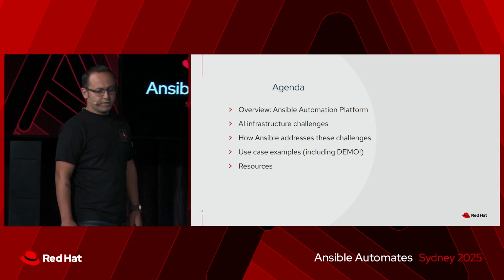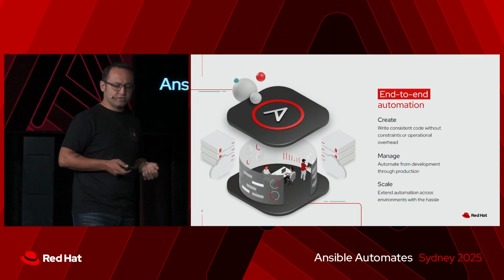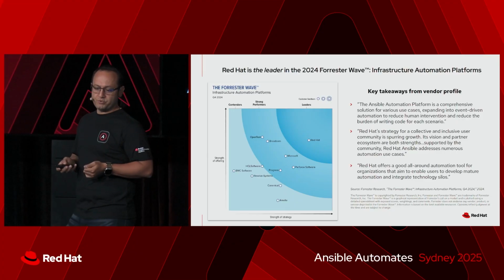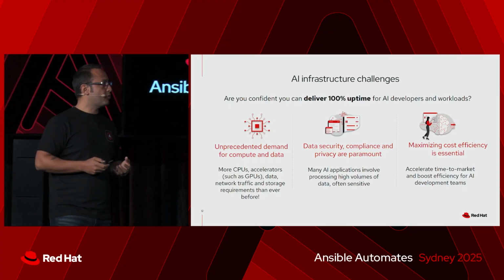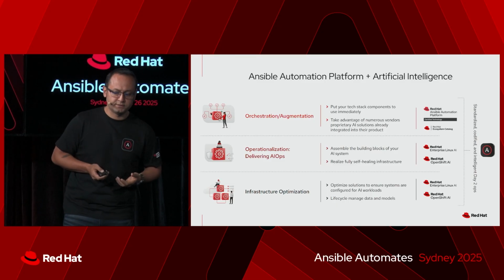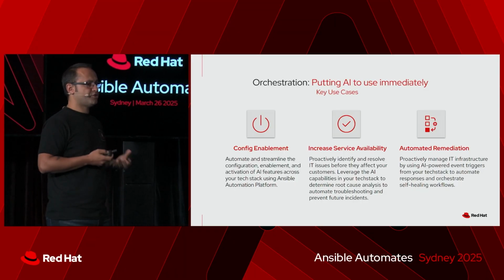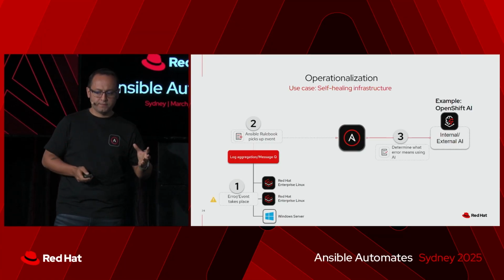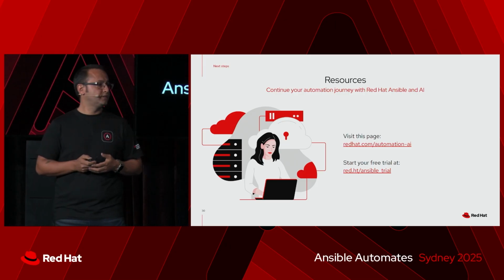IT Automation: a key enabler for enterprise AI adoption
As organisations begin implementing AI on-premises, the first step is often to assess whether their data centres are prepared. Upgrading IT infrastructure involves ensuring sufficient power and cooling, preparing the network to handle large data volumes, optimising and expanding capacity, and implementing security measures while enabling scalability.

It’s helpful to consider how automation plays a role in several key areas critical to a successful AI implementation and ongoing strategy:

- Providing reliable, 100% uptime for AI workloads
- Ensuring networks, storage, data, and applications are seamlessly integrated and fully optimised
- Establishing teams and processes to manage load balancers, GPUs, and the flow of data to and from the edge

Learn how Ansible Automation Platform plays a critical role in establishing a solid foundation for AI implementations by simplifying the deployment, configuration, and management of AI infrastructure components through orchestration, operationalisation, and infrastructure optimisation.